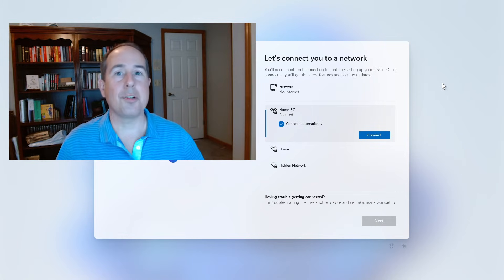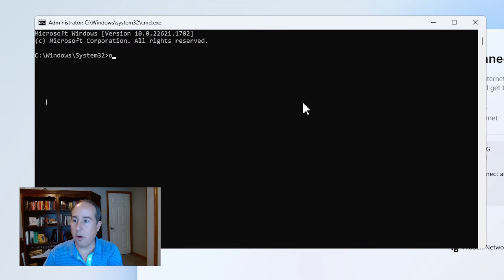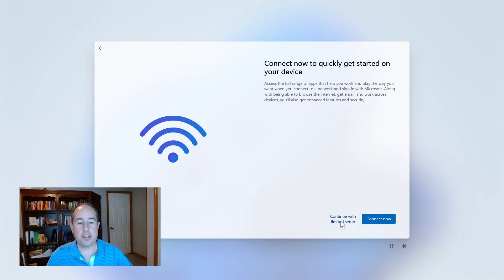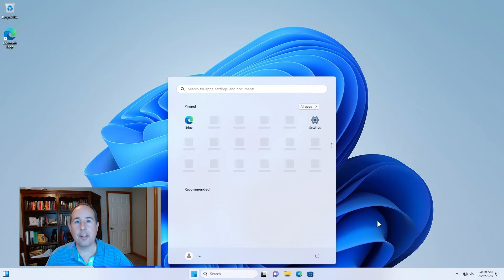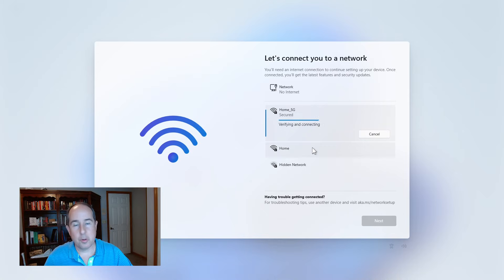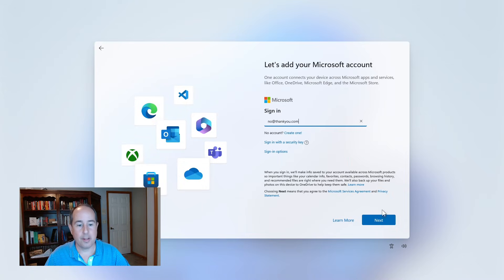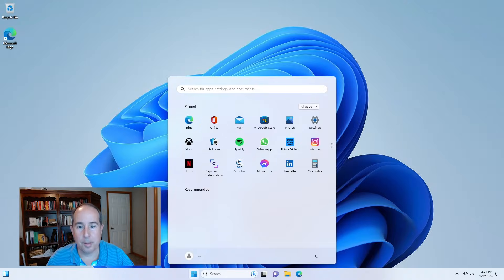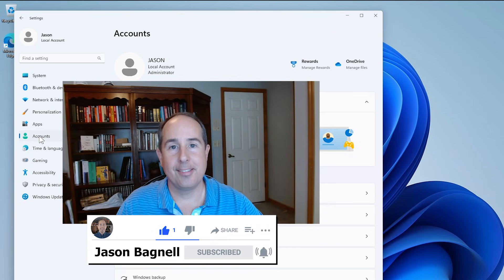How to Bypass the Microsoft Account & Network Requirement on a new Windows 11 PC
Learn how to bypass the Microsoft Account and Network requirements when installing Windows 11 or turning on a new computer for the first time.  You'll find this helpful when setting up a new computer for a friend or family member or if you need to setup lots of new computers for a business.  Yes, you can still create and use a Local Account in Windows 11 using this information!
IMPORTANT:  If the command in this video doesn't work, try entering this instead:
start ms-cxh:localonly

That command causes the Windows local account creation wizard to appear.  Enter a username and password (It's easier if you leave the password boxes BLANK) and then the Windows 10/11 setup process will finish and you'll reach the Windows Desktop screen without being required to join a network or join/create a Microsoft Account!

ADDENDUM NOTE #2:  PCs that come from the factory in "Windows S-Mode" will not be able to bypass the Microsoft Account requirement.  I have spent many hours searching for a reliable method to bypass it but have not found anything as of yet.

Once you reach the Windows Desktop screen, you'll need to disable "Windows S-Mode".  Here are some quick instructions from Chat GPT about how to do that:

1. Open the Microsoft Store
2. In the Microsoft Store, search for "Switch out of S Mode" in the search bar.
3. Click on the result and select Get or Install to initiate the switch.
4. Follow Prompts

Once the PC is no longer in Windows S-Mode, you can add a new "Local" user account (with Administrator rights) and then start using that account instead of the original Microsoft connected account.

Here are instructions for doing that (Written by me): --

1. Click the start button and then click on "Settings"
2. Go to "Accounts", "Other Users" and then click the "Add account" button to add a new user.
3. Click "I don't have this person's sign-in information" and then click "Add a user without a Microsoft account".
4. Enter a username and password (if desired) and click Next.
5. Finally, click on the down arrow next to the new account and click on "Change account type".  Set it to "Administrator" and click OK.
6. Sign out of the PC and sign back in using the new user account.  The new account will NOT be tied to a Microsoft account and you can now go back to the Users list and DELETE the old account that was used to configure the PC.
7. You can also remove the PC from the Temporary Microsoft Account that was used earlier.

Jason  :)